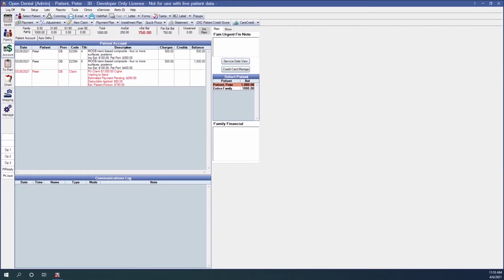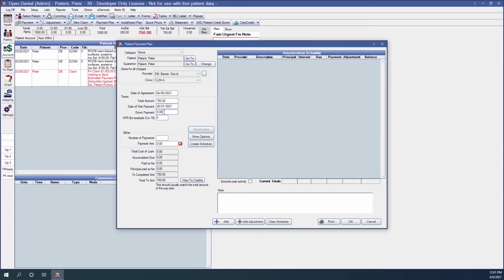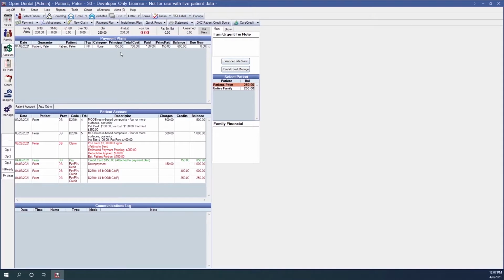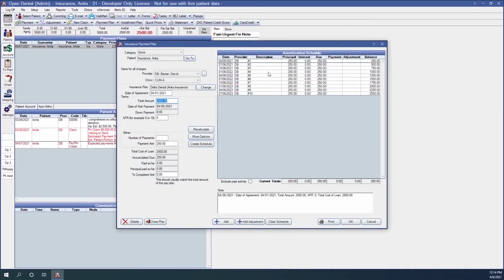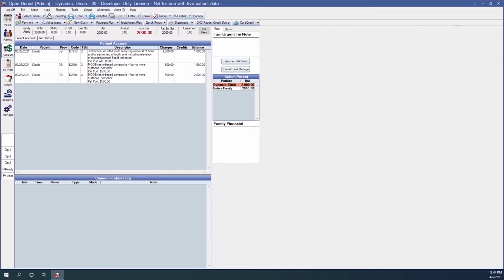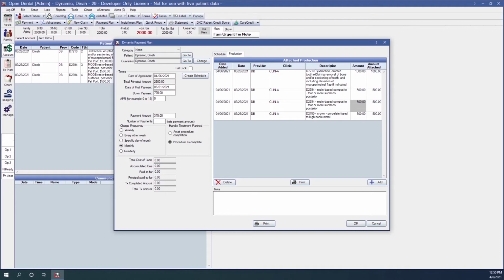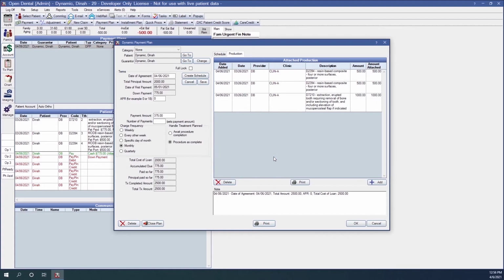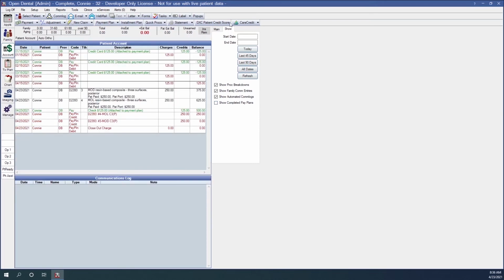Archive Open Dental Webinar- Payment Plans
Learn about the different Payment Plan types available in Open Dental, how to create them and attach payments and close them when the balance is fully paid.

CONTENT:
The definition of a Payment Plan (1:00 - 1:15)
How each Payment Plan type is best utilized (throughout)
How to create a basic Patient Payment Plan (1:16 - 11:45)
How to create an Insurance Payment Plan and use it in conjunction with a patient payment plan (11:46 - 20:40)
How to create a Dynamic Payment Plan(20:40 - 34:35)
How to close out a Payment Plan (34:36 - to the end)
How to take Payments and attach them to Payment Plans (throughout)

Setting Account Module Preferences to use a custom sheet for your payment plans
How to set up Image Categories to auto-save Payment Plans in the Imaging Module
When and why you may want/need to Recalculate a Payment Plan
When and why you would want to run the Dynamic Payment Plans Overcharged Report